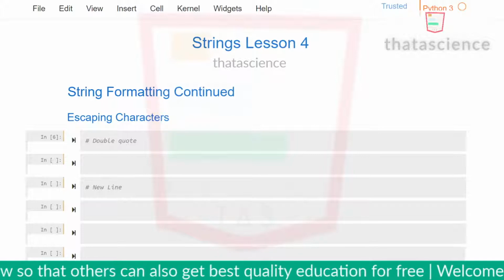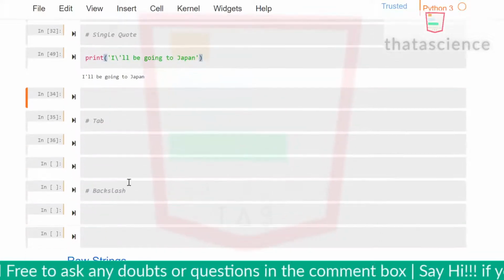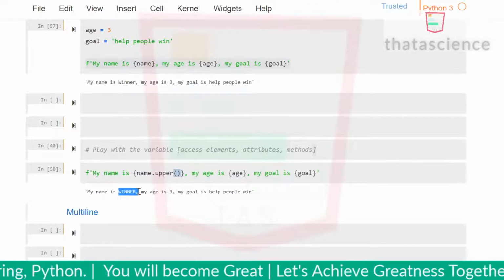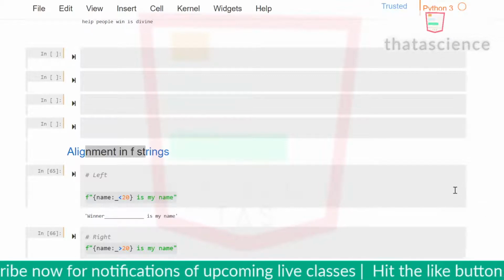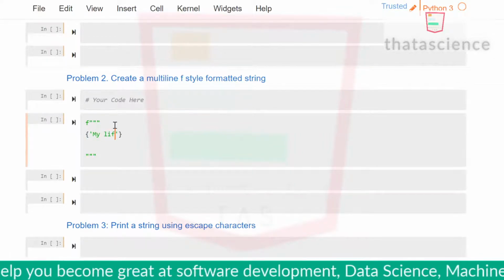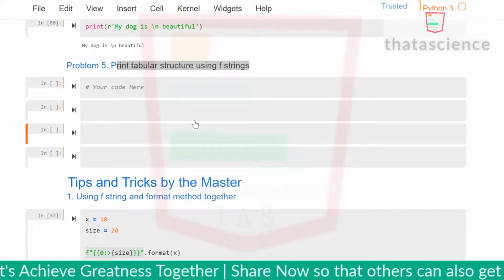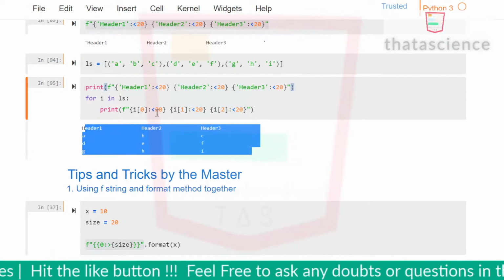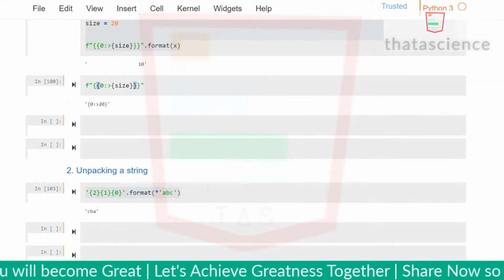Strings Lesson 4 | Free Live Python Class by IIT BOMBAY alumni | thatascience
Free Live Python Classes By IIT BOMBAY alumnus.

Attend the live classes for free and become great at coding.